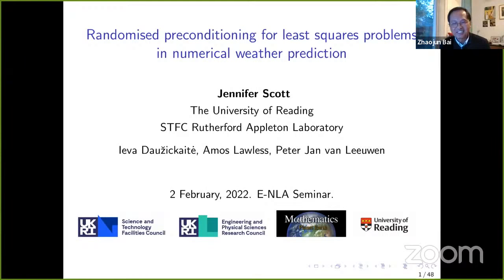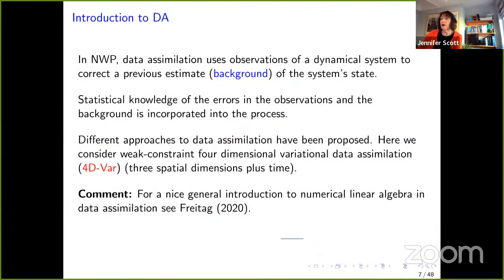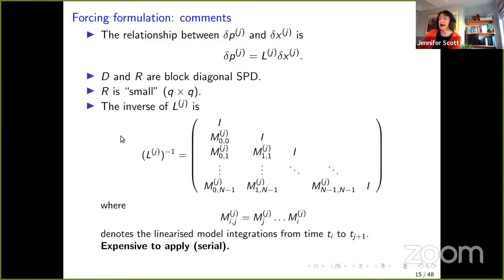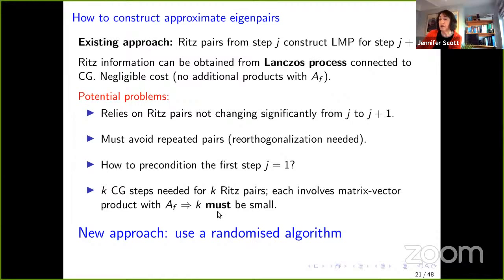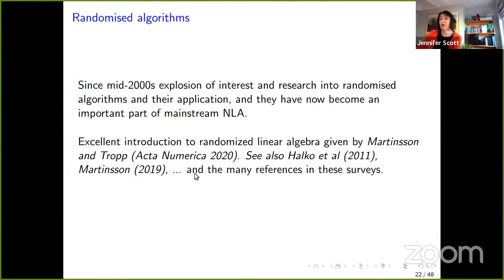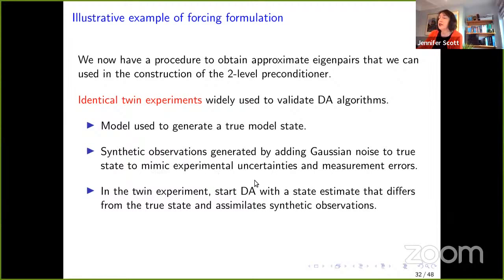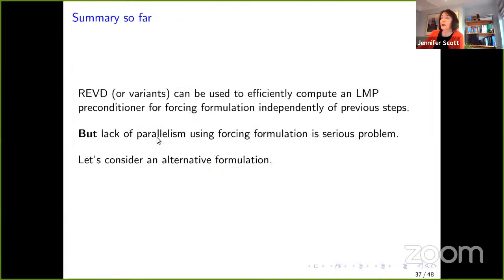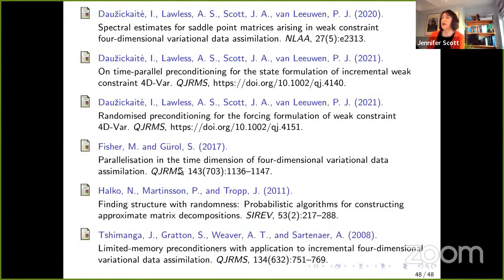Talk by Jennifer Scott (University of Reading and STFC Rutherford Appleton Laboratory)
Randomised preconditioning for least squares problems in numerical weather prediction

We consider the large sparse weighted least squares problems that arise in the solution of weak constraint four-dimensional variational data assimilation, a method of significant interest for numerical weather prediction. In this talk, we focus on preconditioning the normal equations. This is challenging because of the size of the system, the cost of products with the system matrix, and the need to severely limit the number of iterations of the CG solver to ensure a forecast is obtained in a timely manner. Exploiting the recent resurgence of randomised methods, we propose using randomised methods to develop new preconditioners that are simple to compute and to apply. We illustrate their effectiveness using a model problem and look at how the number of observations of the dynamical system influences performance.